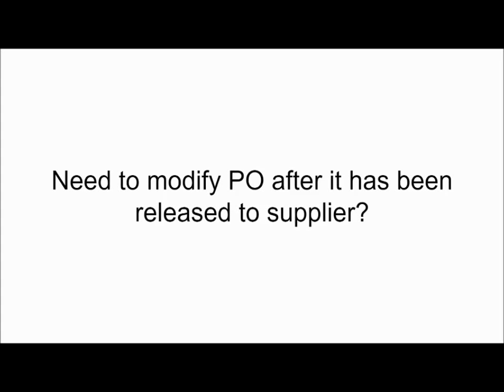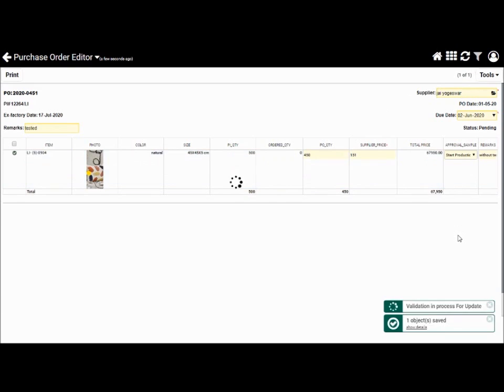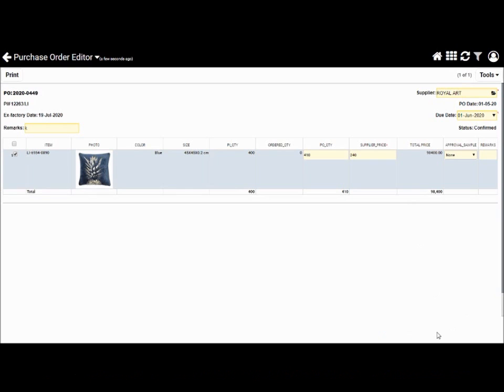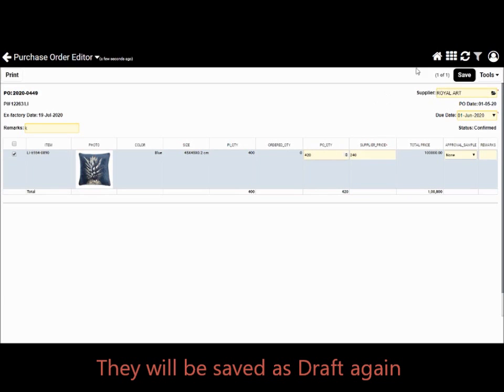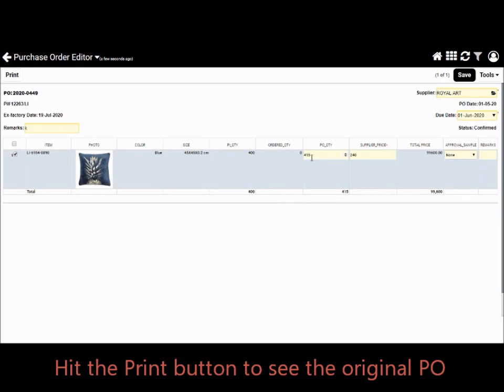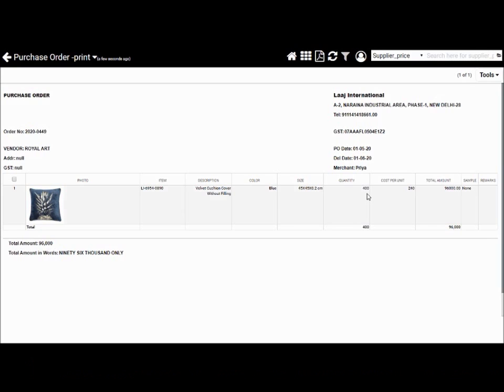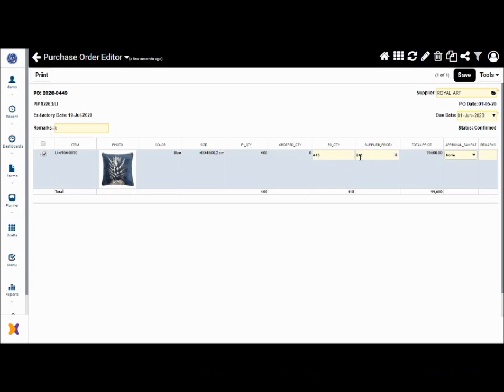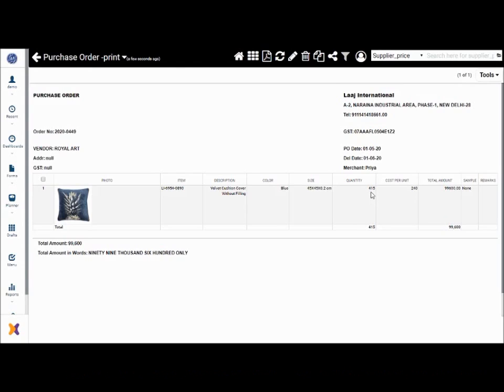draft demo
Document control is an important aspect of any business software.  For example, after a PO has been received by the supplier, it cannot be modified without appropriate safeguards.  This video shows how modifications to approved documents are controlled in the OpteriX platform.